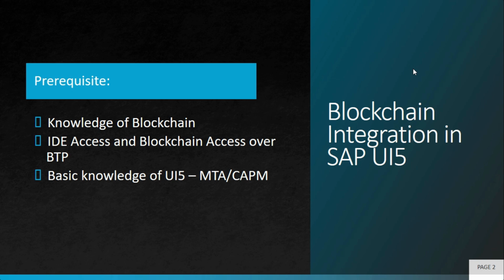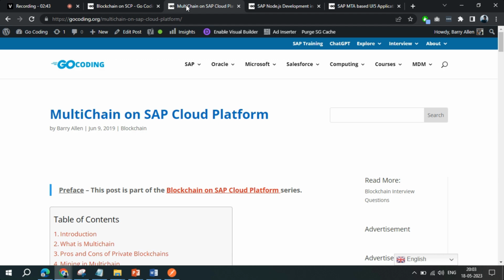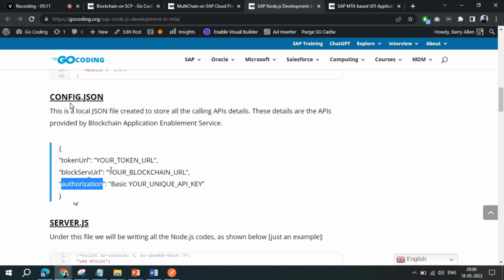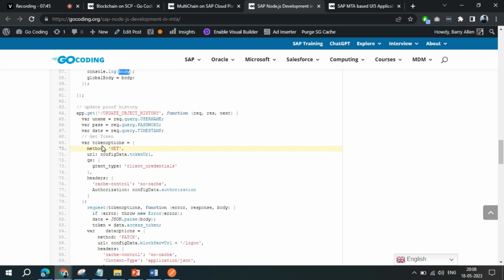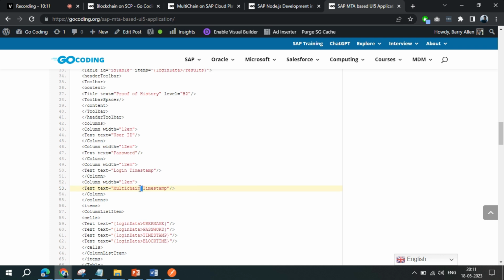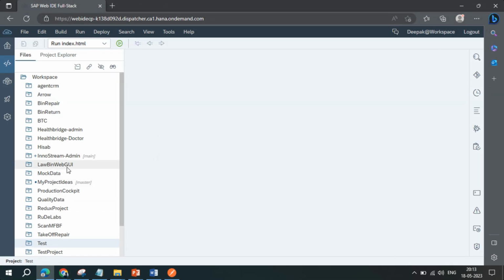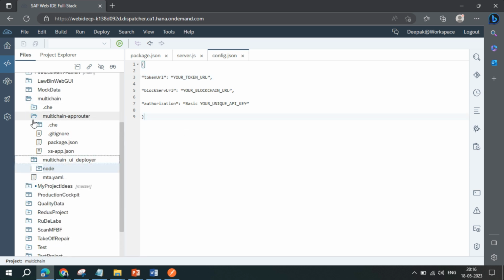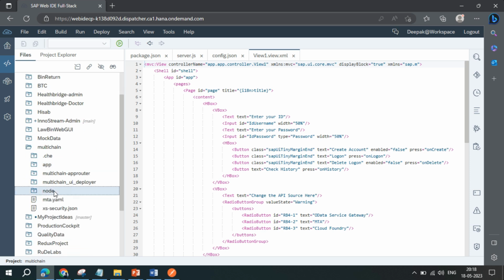Blockchain Integration in SAP UI5: Transforming Business with Decentralized Solutions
Explore the transformative power of Blockchain integration in SAP UI5 and revolutionize your business processes. Discover how to seamlessly integrate Blockchain technology into your SAP UI5 applications, enabling secure and transparent transactions, decentralized data management, and immutable record-keeping. Unleash the potential of distributed ledgers and smart contracts to enhance trust, efficiency, and traceability in your SAP environment. Join us on a journey of Blockchain integration in SAP UI5 and unlock new possibilities for your business in the digital era.